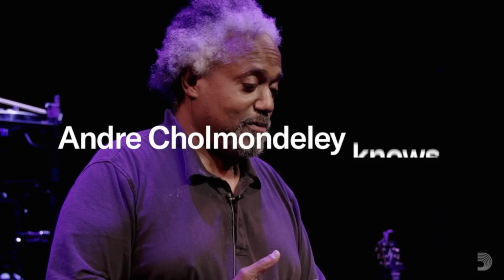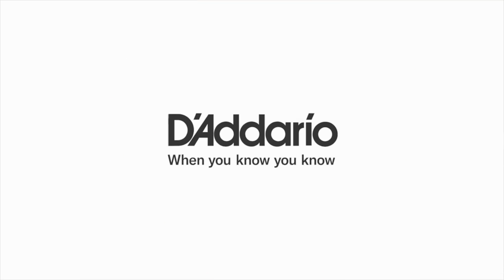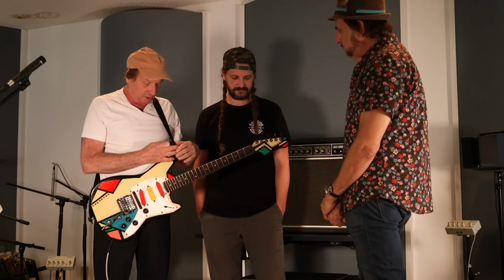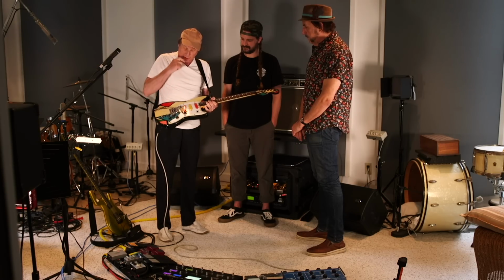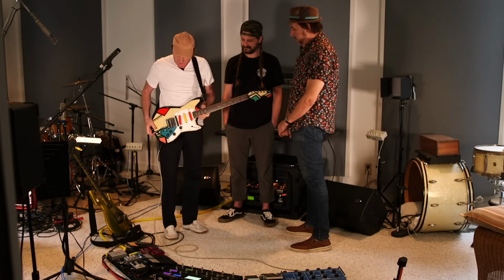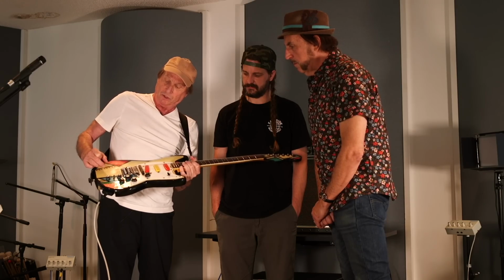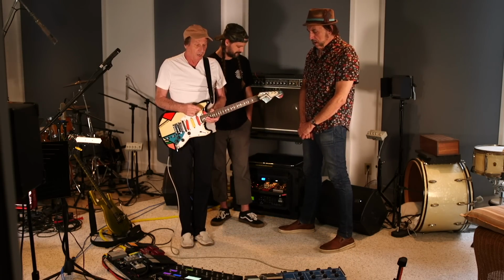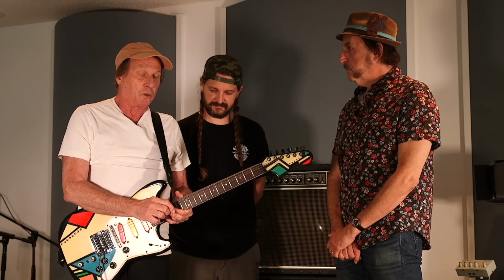Adrian Belew’s Twang Bar King Guitar for BEAT King Crimson Tour with Steve Vai, Danny Carey & Tony L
Adrian Belew tells the story of his legendary Twang Bar King guitar and uses it to display some alternate tunings and synth-derived Crimson-song sounds.